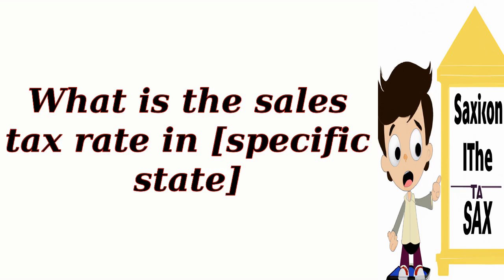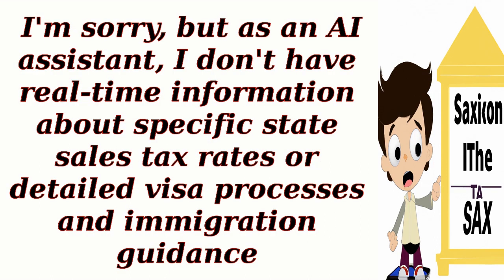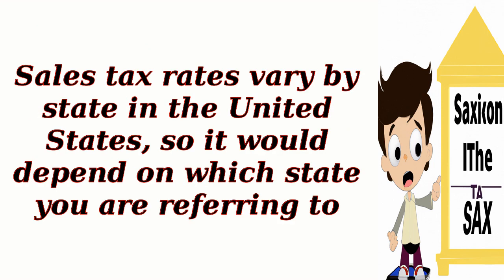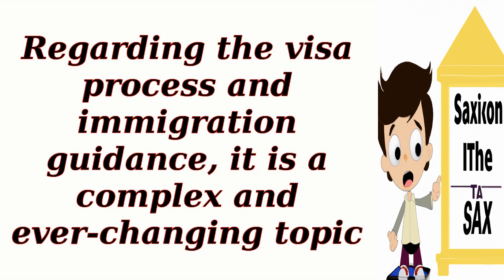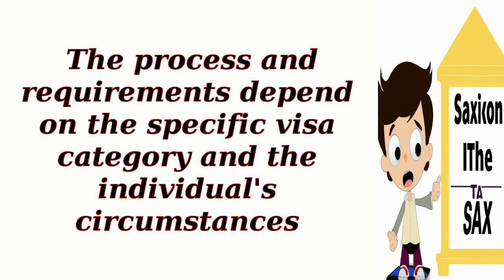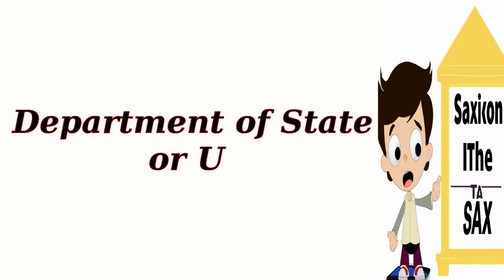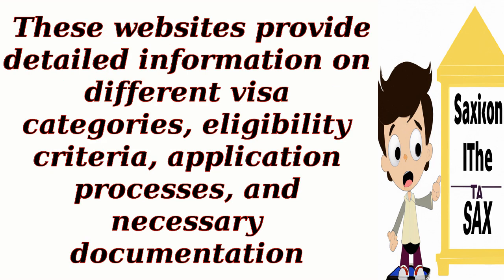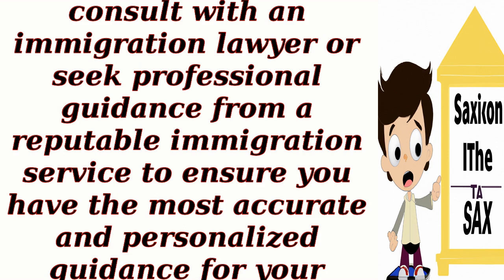What is the sales tax rate in [specific state]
Prospective Immigrants
 Students and Scholars
 Skilled Professionals
 Families Reuniting
 Aspiring Entrepreneurs